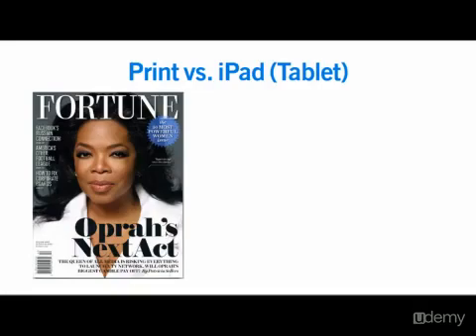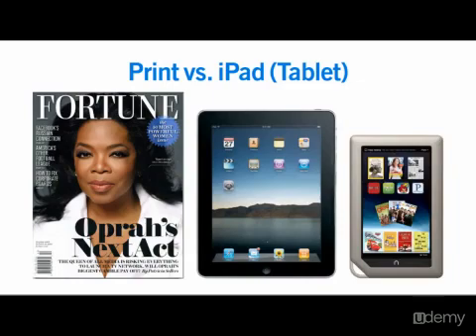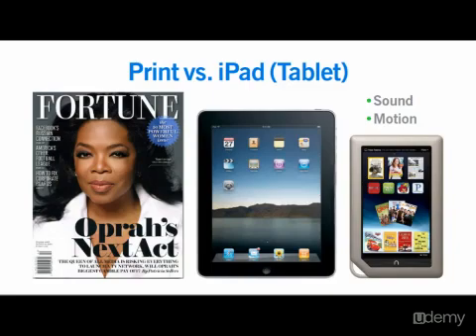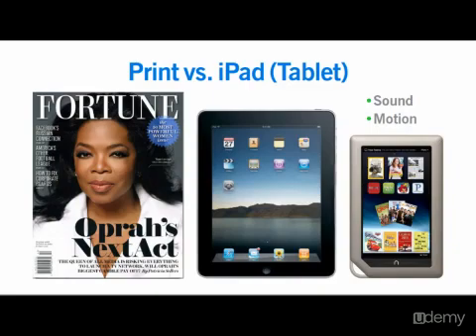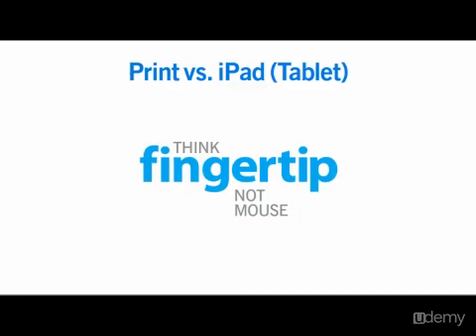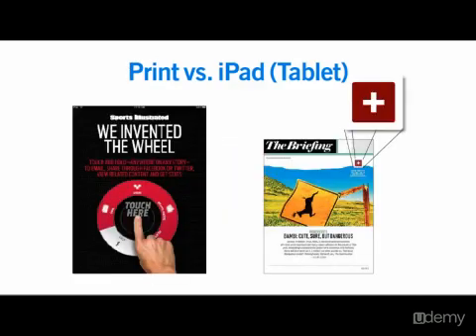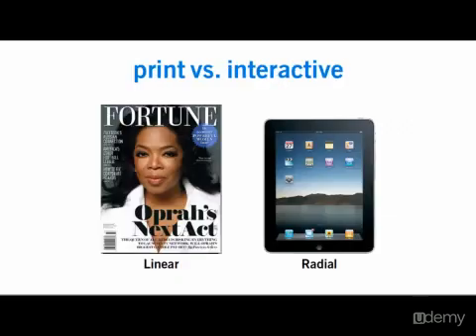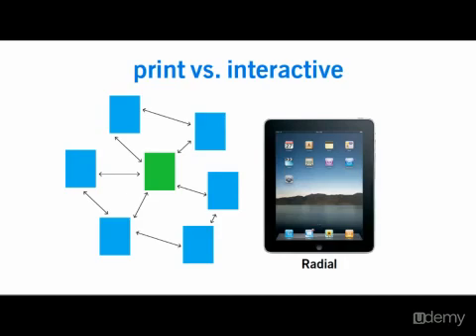Create Your Own iPad & Android Publications : The Audience: Viewers vs. Users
Create Your Own iPad & Android Publications
Design and publish digital magazines & eBooks for iPad Kindle & Nook, with Adobe InDesign & Digital Publishing Suite.